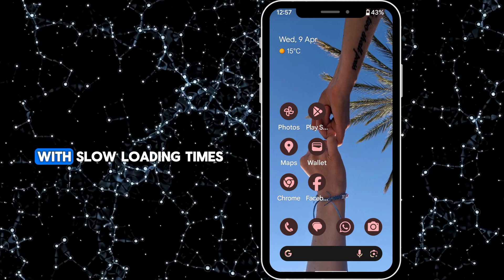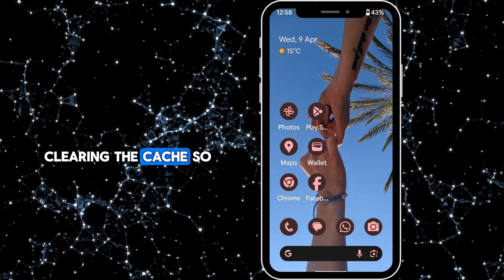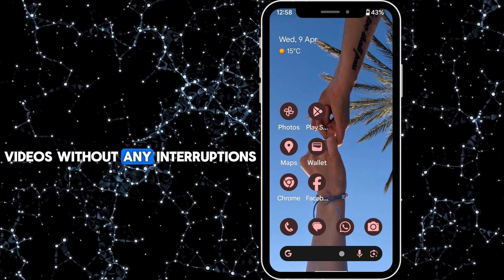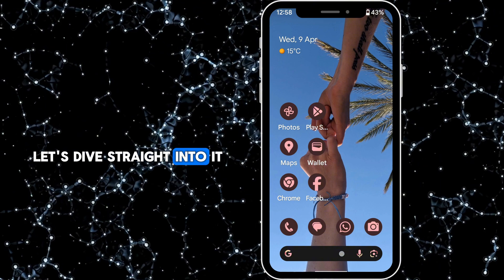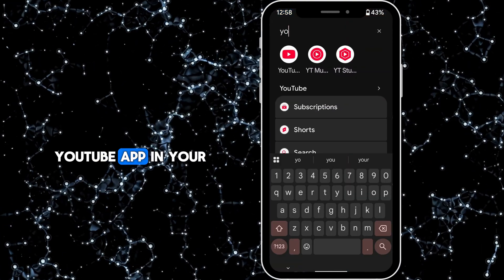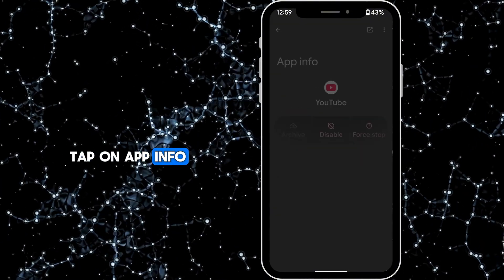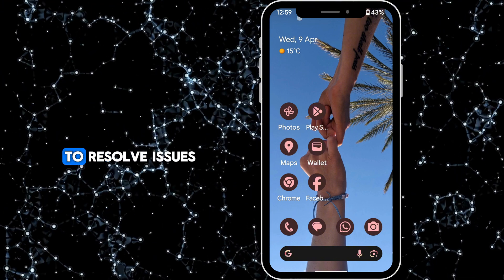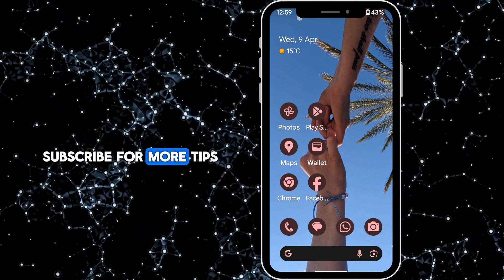How to Clear Cache on YouTube App (Fix Slow Loading & App Issues)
How to Clear Cache on the YouTube App (Android Tutorial)

In this quick tutorial, I’ll show you how to clear the cache on the YouTube app for Android. Clearing your YouTube cache can help solve performance issues like slow loading times, video glitches, and app freezes, improving your overall experience with the app.

💡 Why Clear the Cache on YouTube?

Speed up the YouTube app and free up storage space.

Fix issues like slow loading, crashes, and freezing.

Remove outdated or corrupt data that may be causing problems.